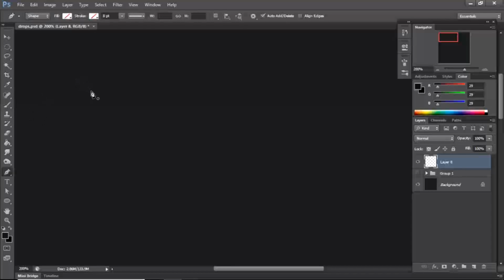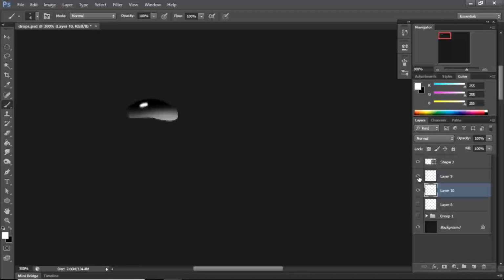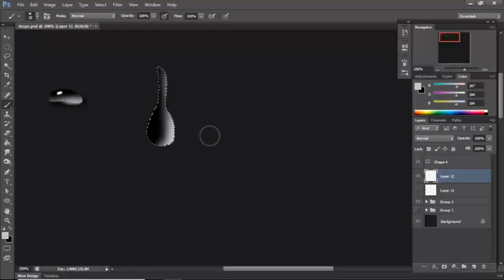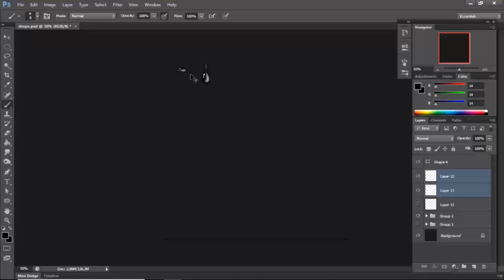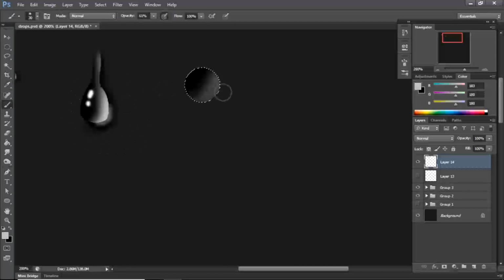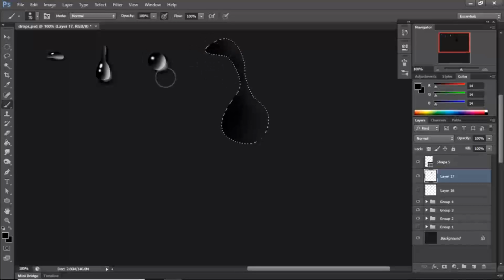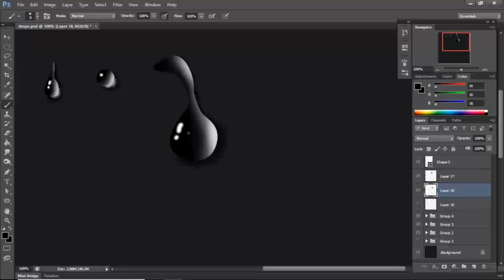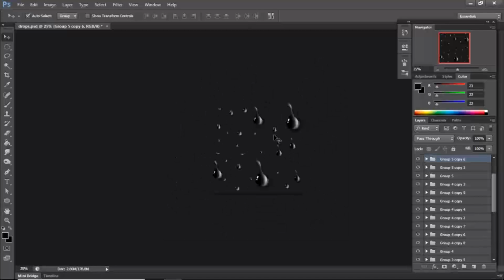How to paint water droplets in Photoshop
This photoshop tutorial on how to draw water droplets is one of the many ways although I will be explaining the rest in future videos.